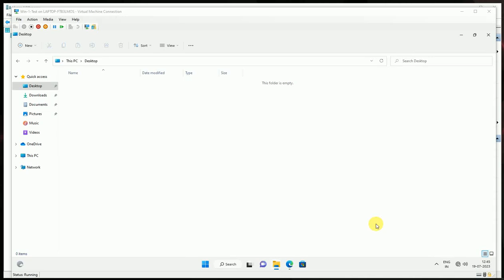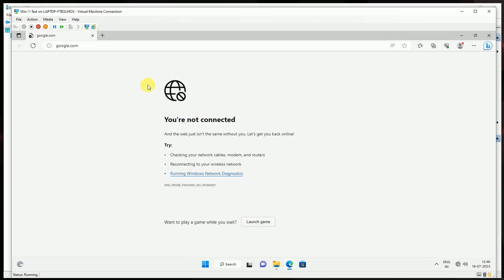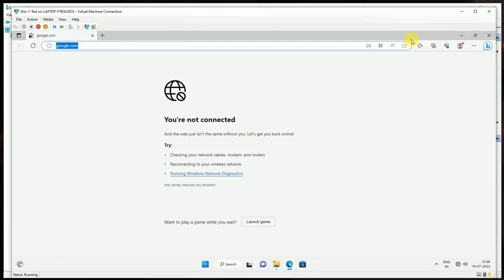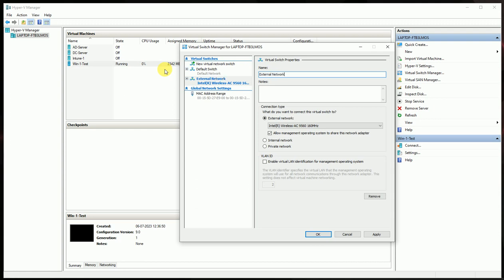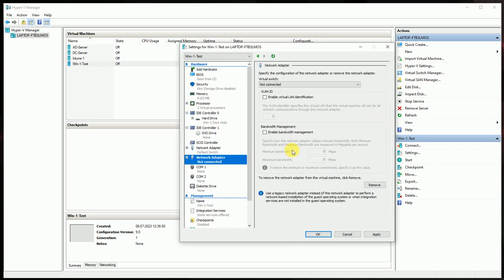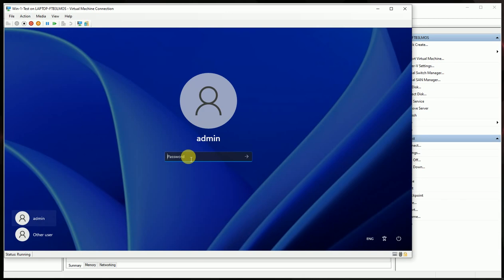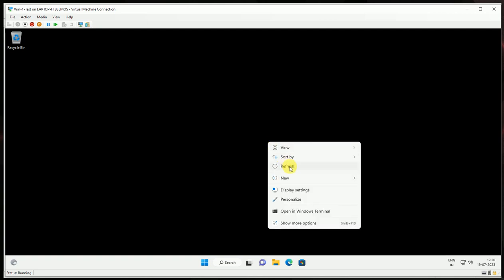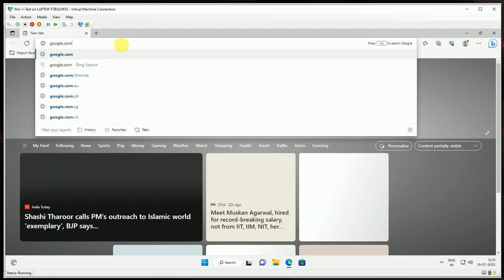Internet not working in Hyper-V device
Internet is not working in Hyper v machine.
You have to create a virtual network connector in Hyper-V and added it to device.

how to download windows server 2019 | local server setup | server administrator roles and responsibilities | windows server 2019 essentials |